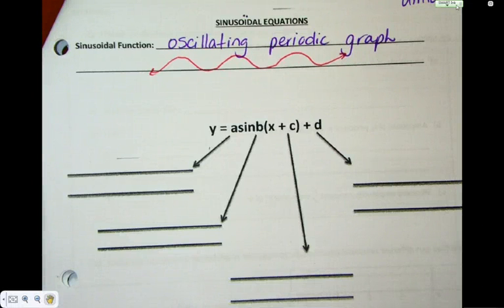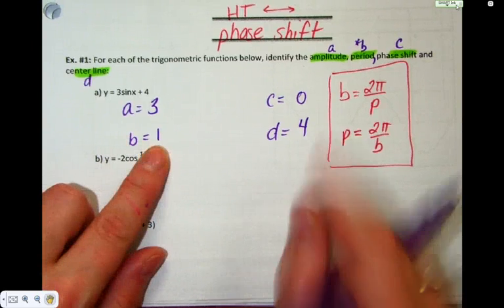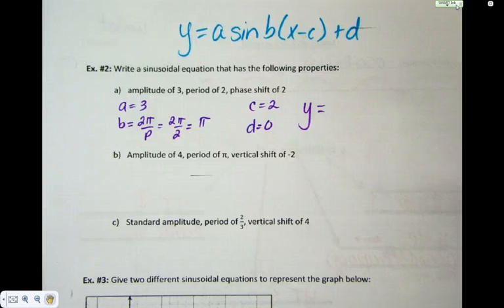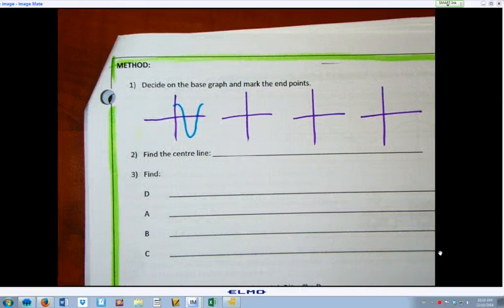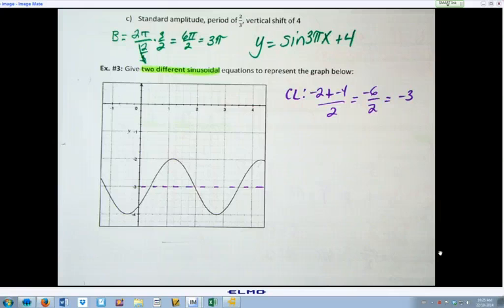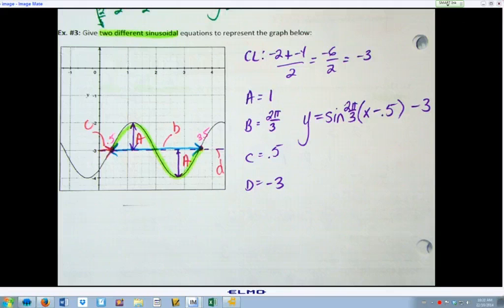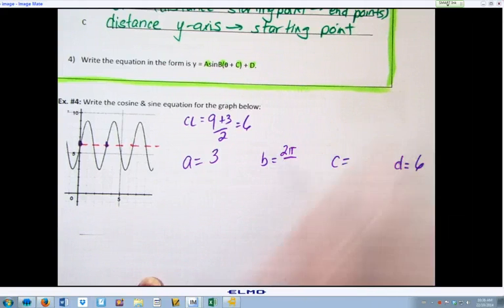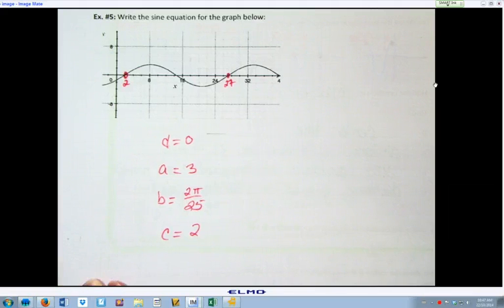MA40SPpm Tail 22Oct2014 100028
Sinusoidal Equations